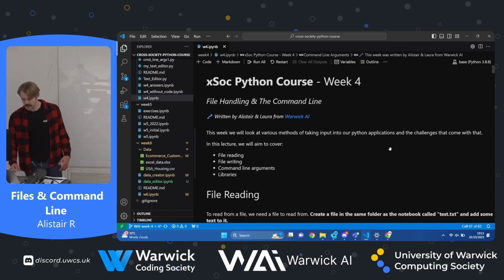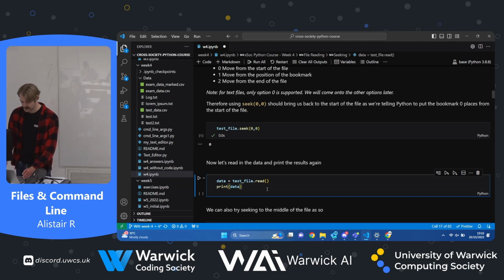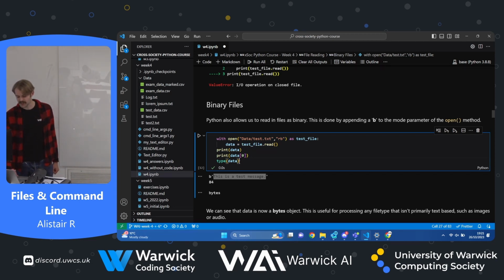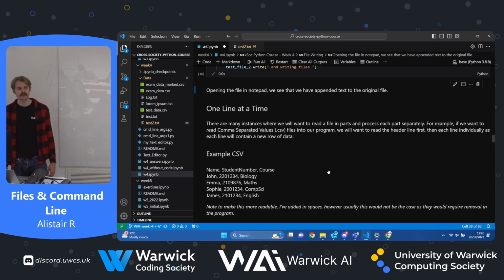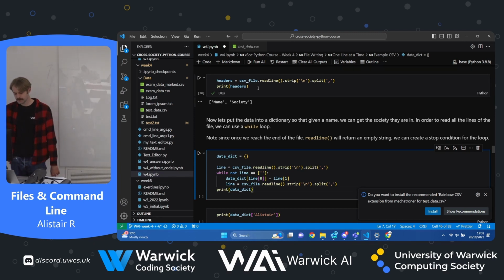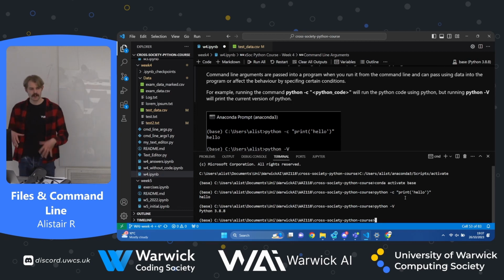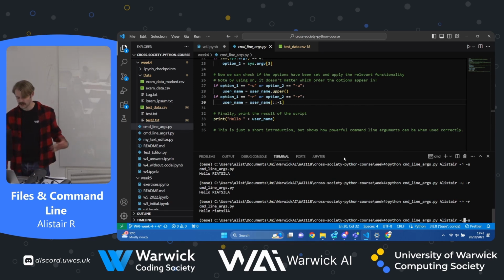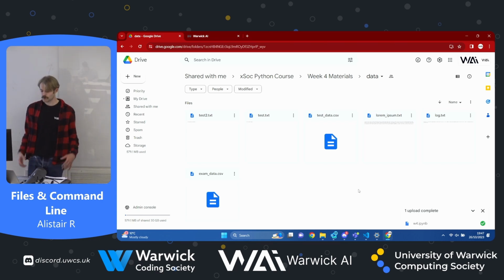X-Soc Python - Files & the Command Line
Week 4 of our cross-society Python course in colloboration with WAI and Warwick Coding Society.

This week is on handling input from the command line and taking input from files

You can discuss any issues in the xsoc-python channel on our discord

Talk: Alistair
Content: Alfie, Alia, Alistair, Edmund, Laura, Piotr
Recording & Editing: Joel